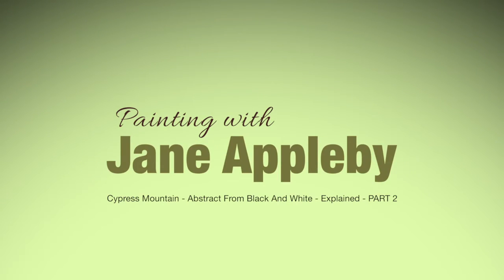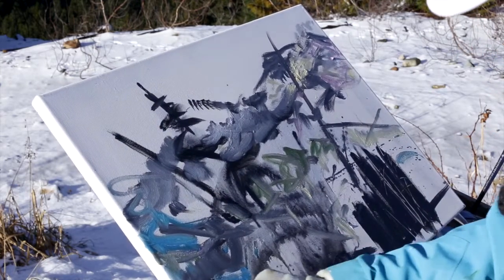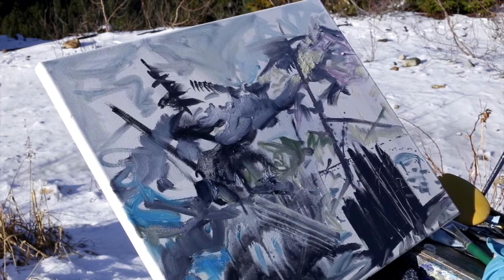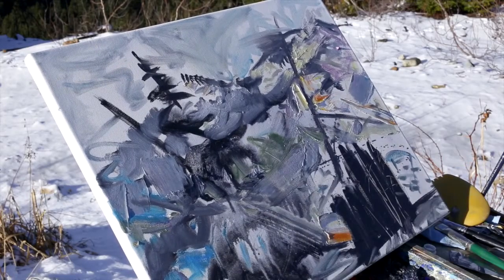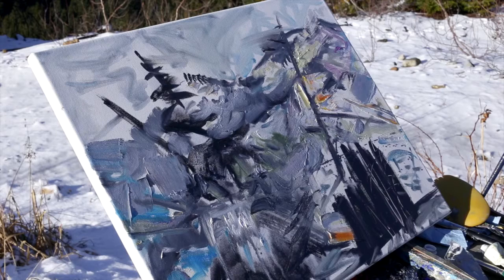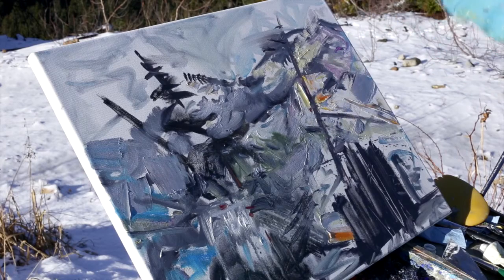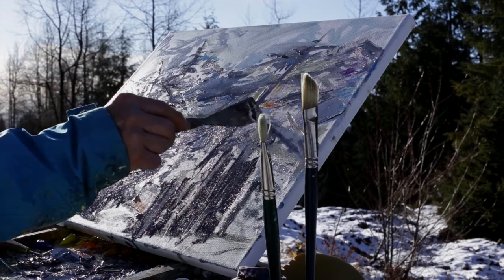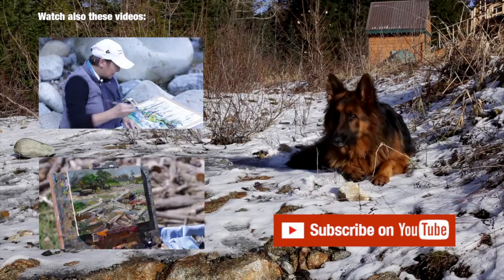Jane Appleby - Cypress Mountain - Abstract from black and white - Explained - Part 2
After mixing blacks to produce a black, grey and white start to her oil painting in Part 1, Jane continues to build sublet colour into her abstract on Cypress Mountain in Part 2.

She expresses the rhythm and textures she felt in the snowy landscape, adding small colour notes and various brushes and tools including a rubber scraper, palette knife and even her fingers. With a small brush to add the last details she hopes her authentic expression brings with it the peace and joy of being in nature.